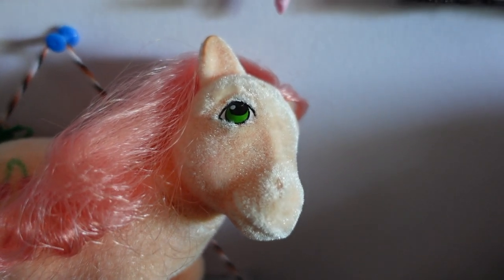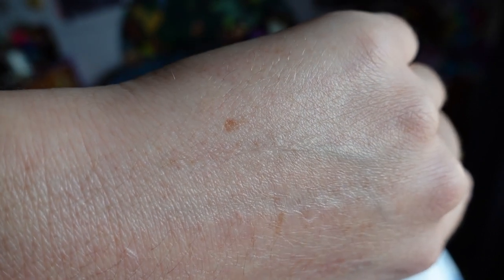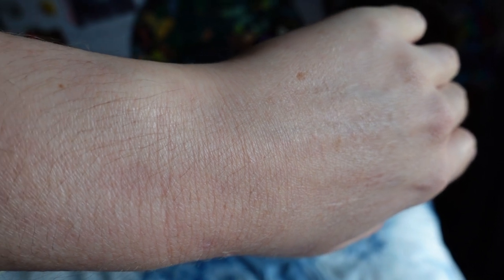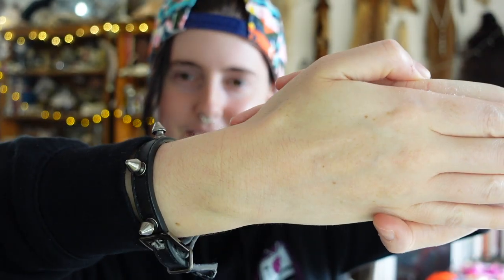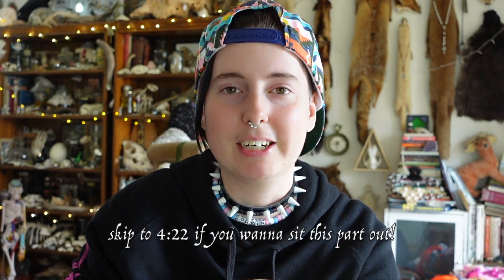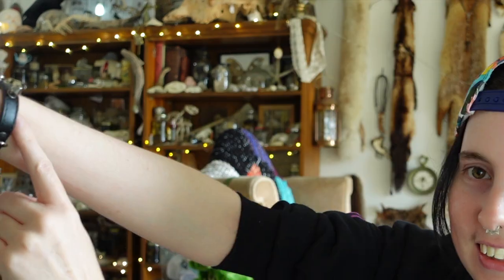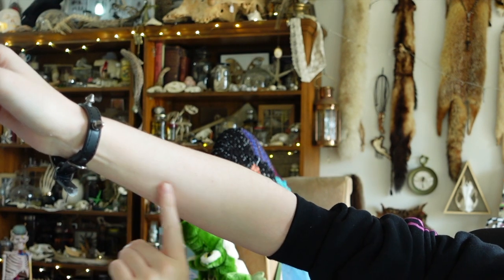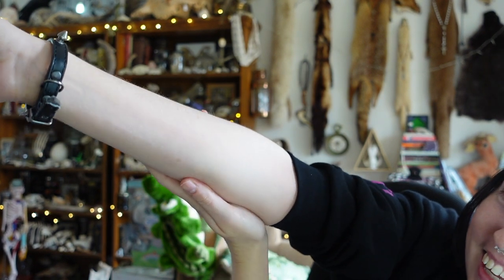4 Months on Testosterone | Non-Binary Transition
am floofy.